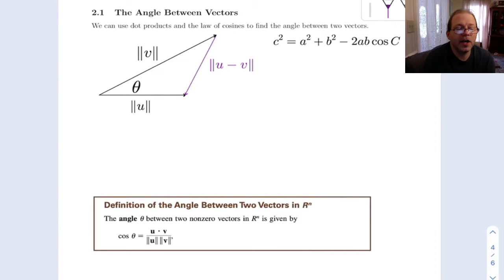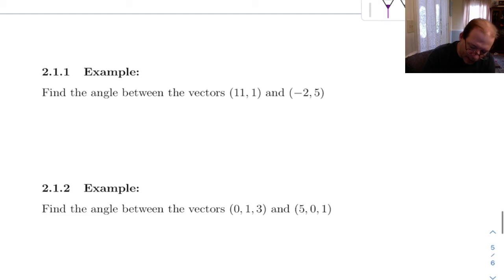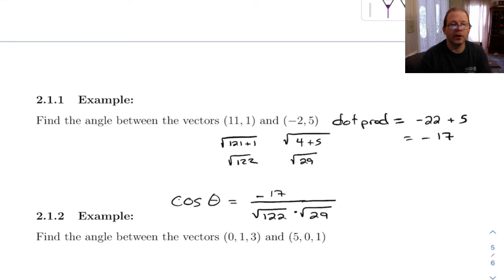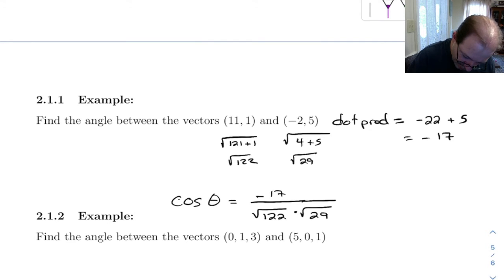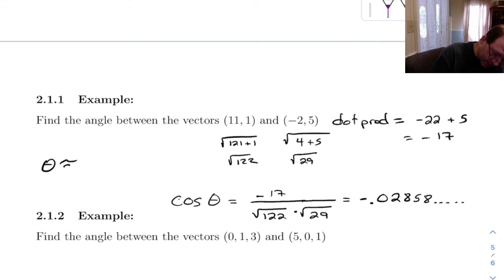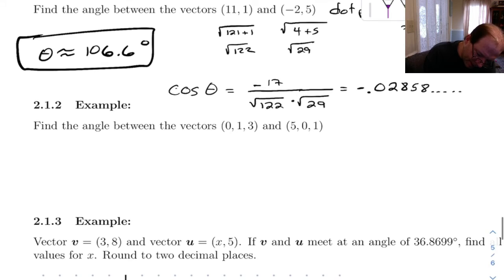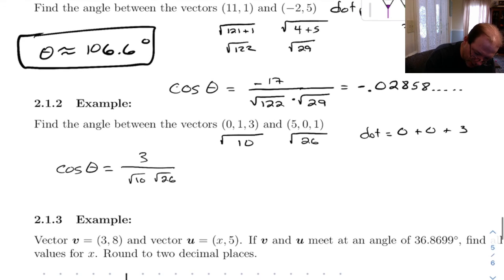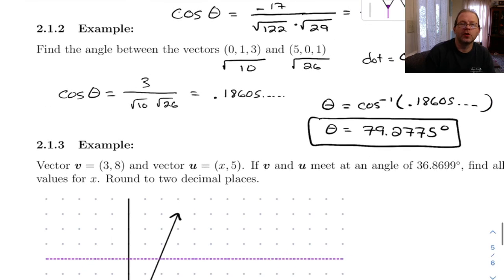a5 1 4 Angle Between Vectors